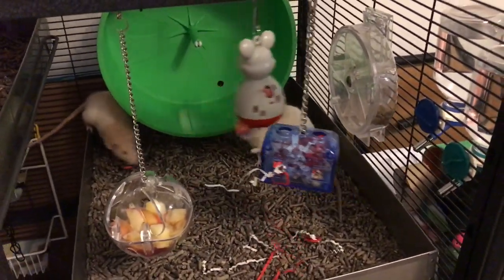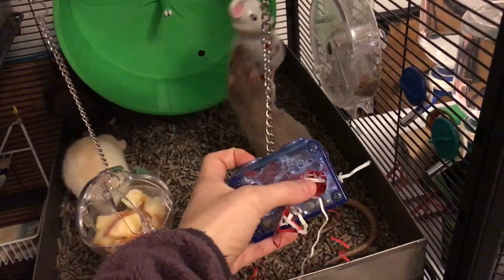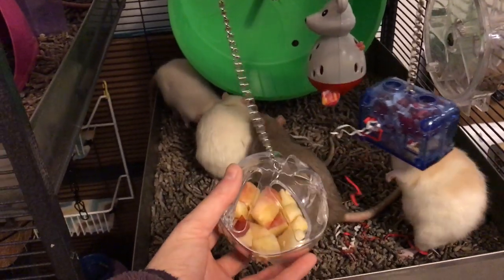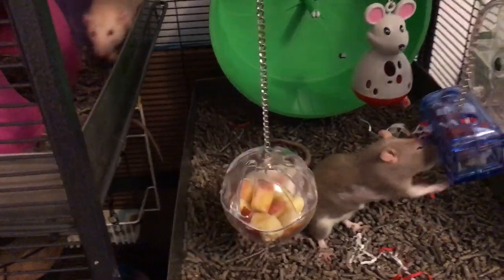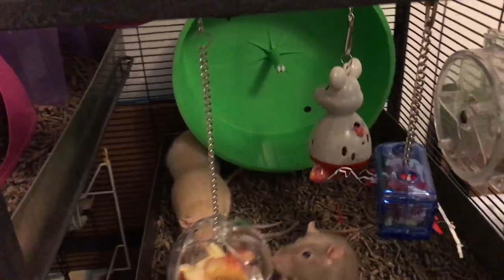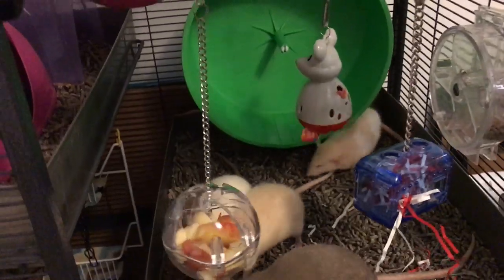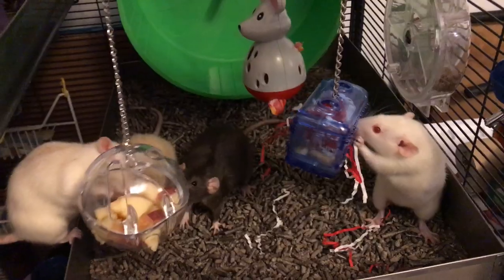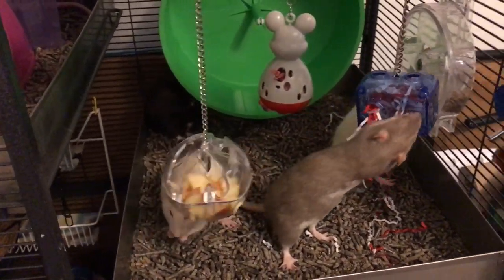Rat Foraging Friday #7 (Hanging Foraging Ball)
Foraging Friday this week focuses on hanging treat balls - enjoy!

Link to this foraging toy (ball, US)
Link to this foraging toy (chest, US)
Link to this foraging toy (mouse, US)

Link to this foraging toy (ball, UK)
Link to this foraging toy (chest, UK)
Link to this foraging toy (mouse, UK)

Link to this foraging toy (ball, Canada)
Link to this foraging toy (chest, Canada)
Link to this foraging toy (mouse, Canada)